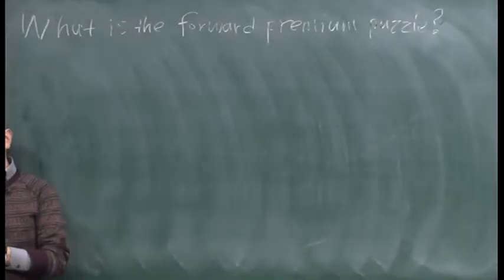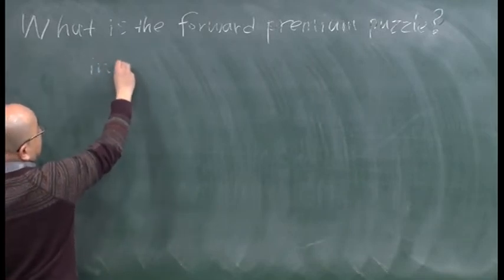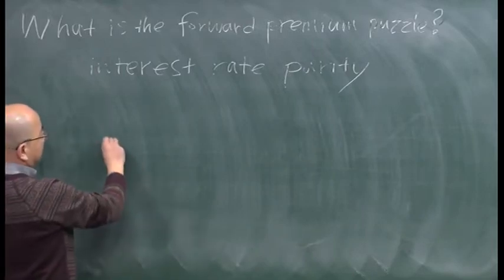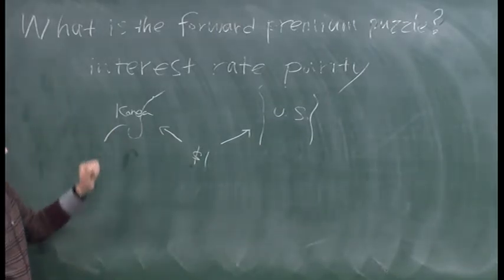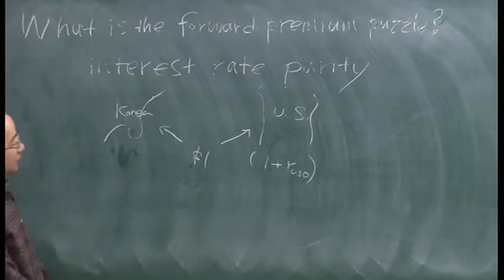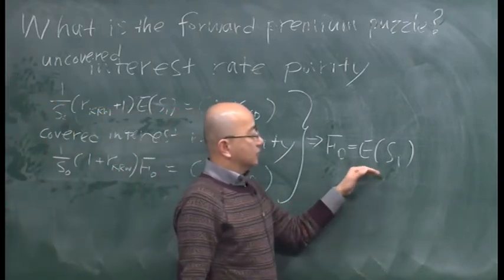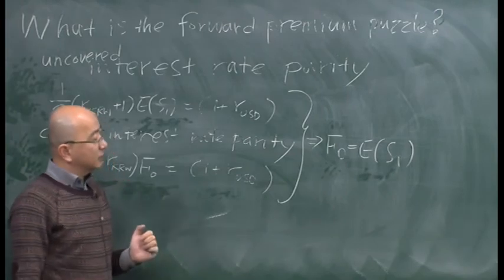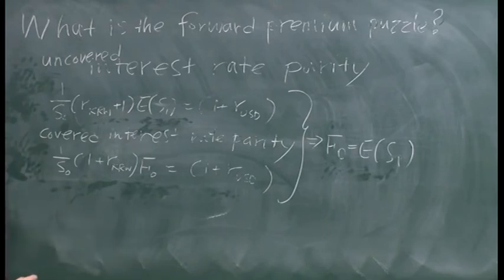What is the forward premium puzzle?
from Introduction to Derivatives, Konkuk University, Spring 2017 + Spring 2024